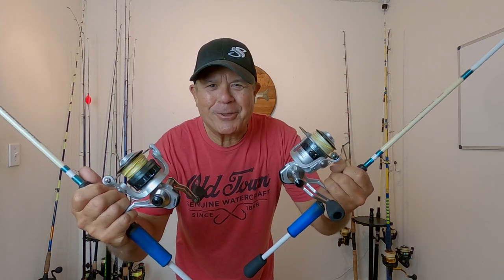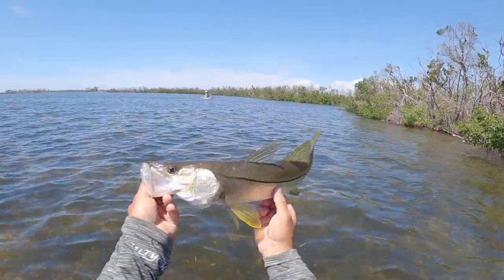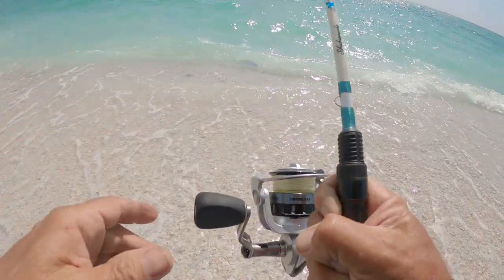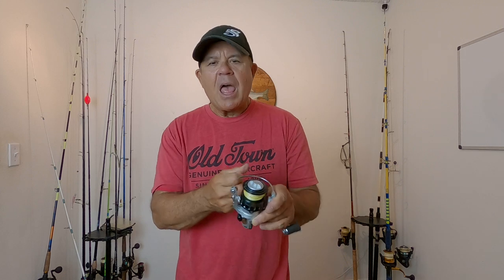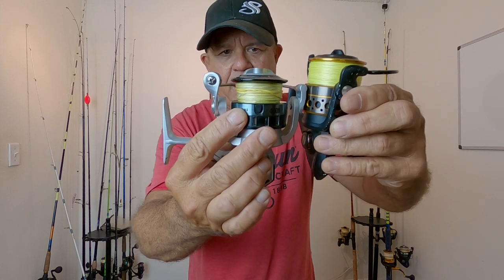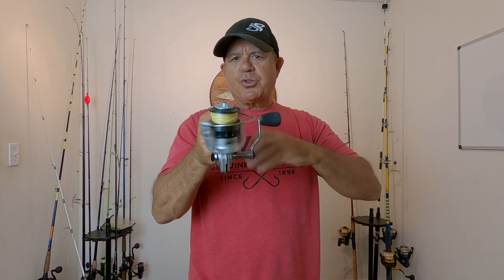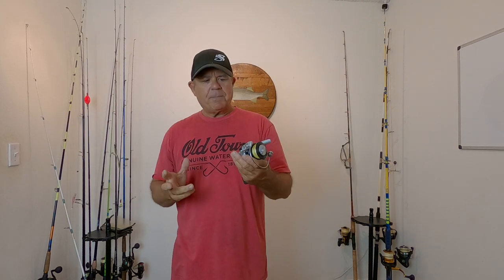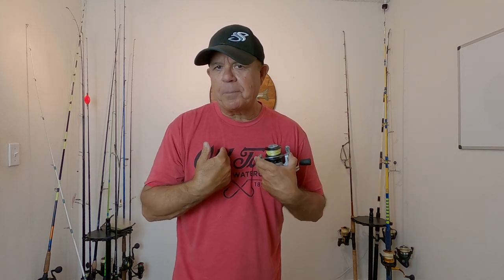1 Year SEALED WALMART BRAND Spinning Reel, Ozark Trail Review Size 4000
I've used the Ozark Trail 4000 size sealed spinning reel in saltwater for one year. I purchased it from Walmart brand new. In this review video I share the pros and cons of this reel that I feel are important for consumers to know about. I also show some brief clips of catching fish with this reel.

►Kayak Fishing Gear I Like

Fishing Rod
Mono Leader Line

►Lures
Zara Spook

radreelingfishing@gmail